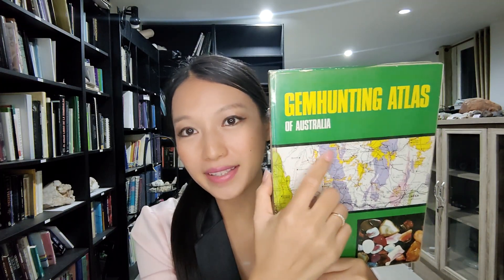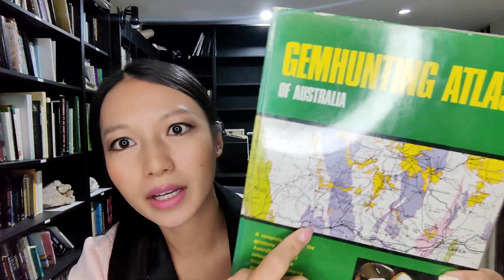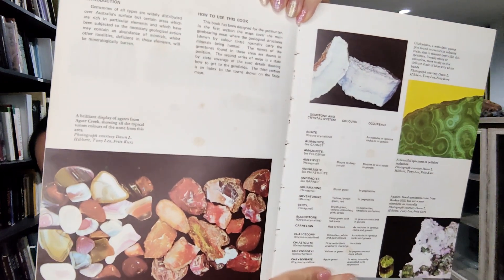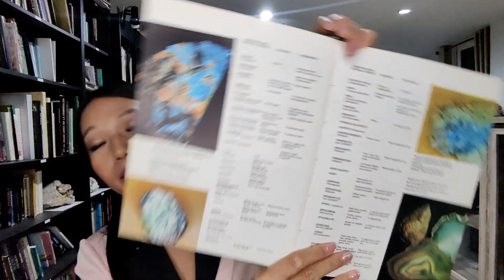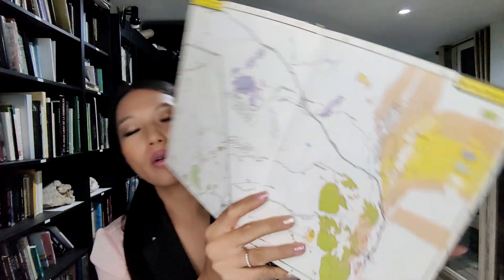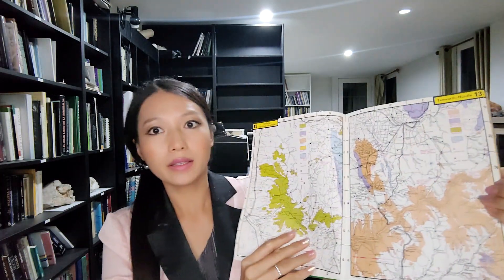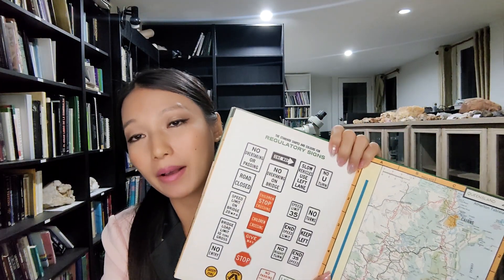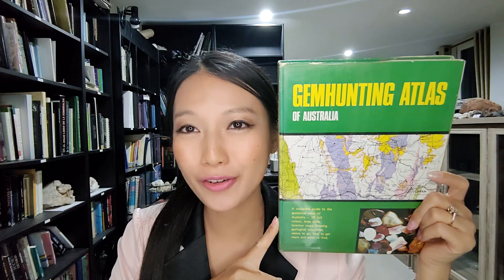😍Book 115 gemhuntingatlasOfAustralia PaulHamlyn 50 Years ago😊 published1973 Book 1June 23